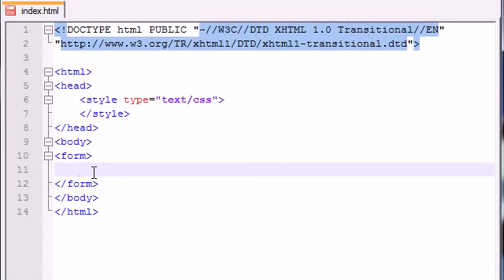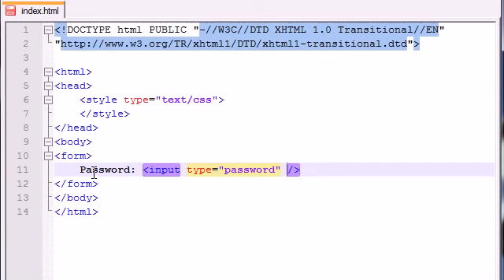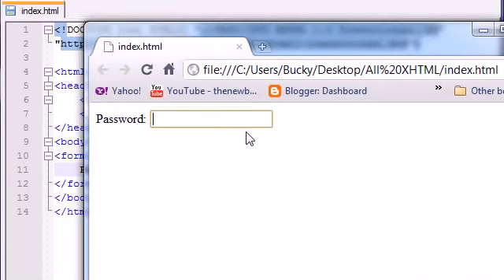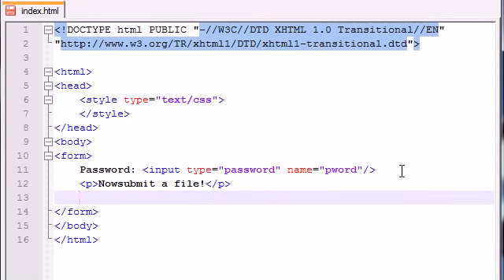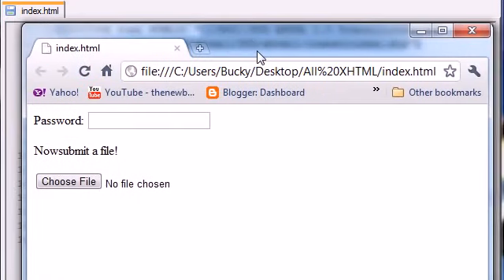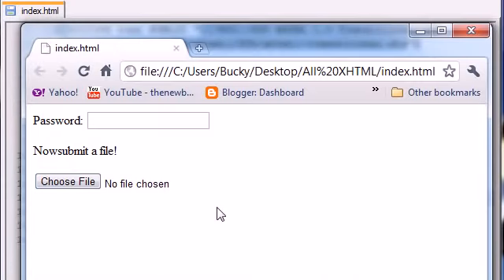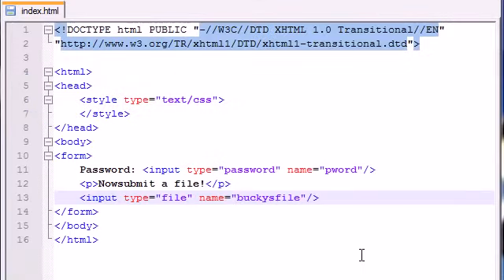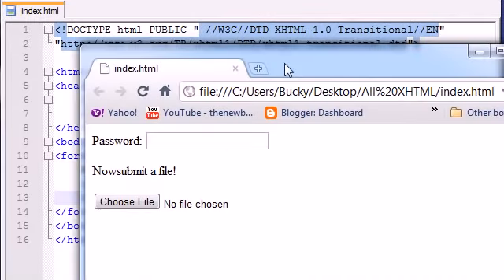XHTML and CSS Tutorial 44 Passwords &amp; Upload Buttons YouTube 360p